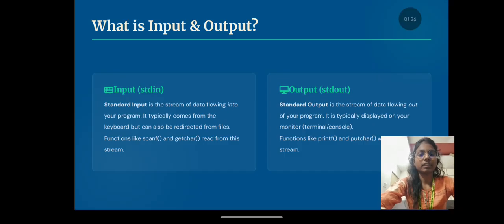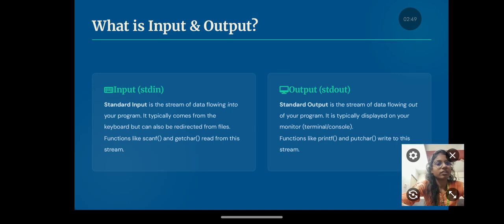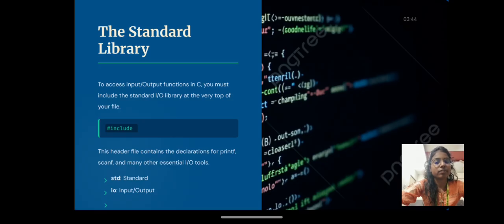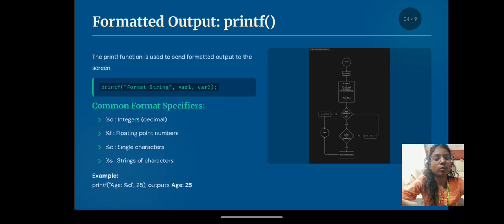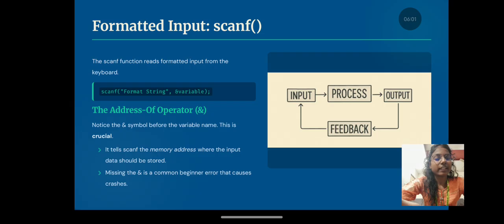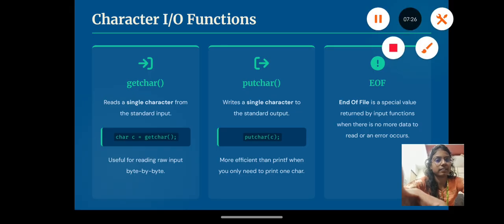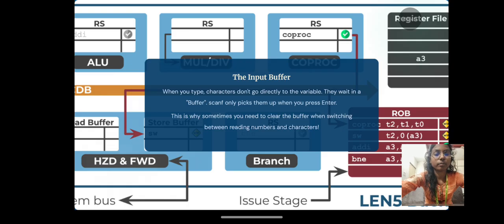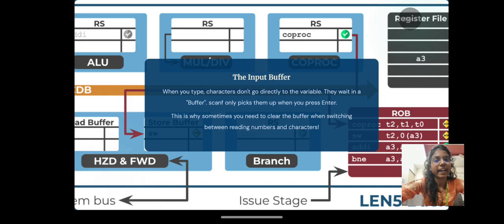Video presentation on input and output statements in c